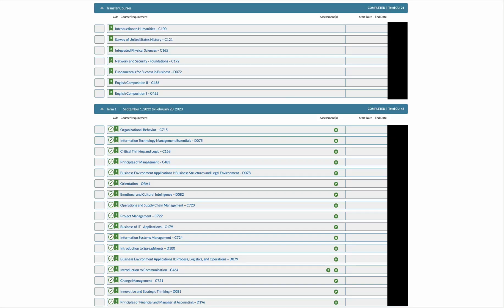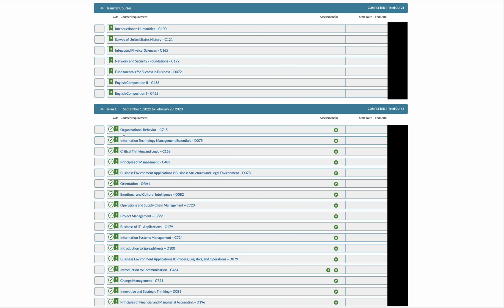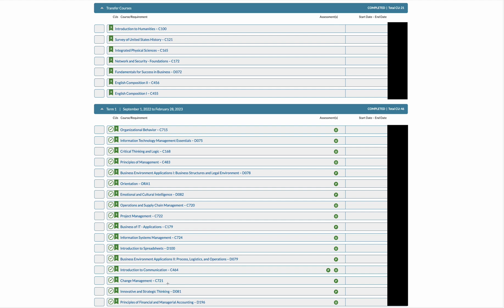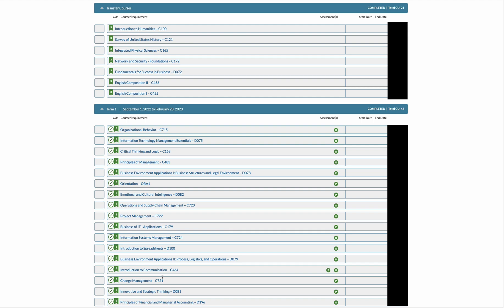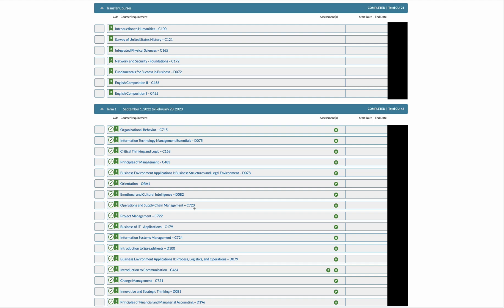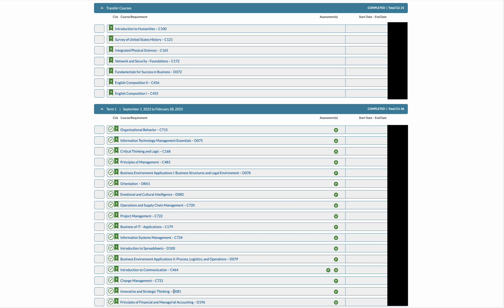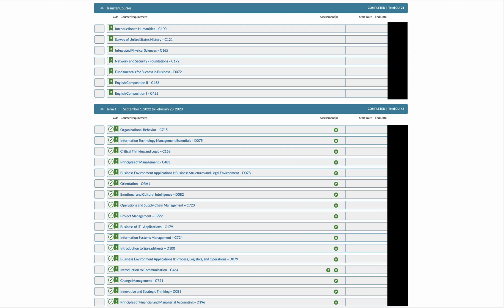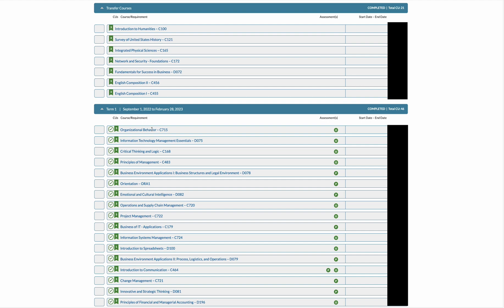Western Governors University Term 1 Update | IT Management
This video is all about my first term at WGU. I am pursuing the BSBA-IT Management degree. I was able to complete 46 CUs in the first term and am looking to finish my whole degree in 2 terms.